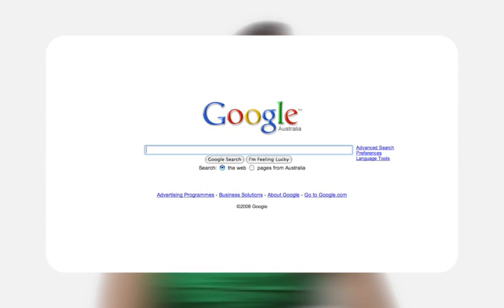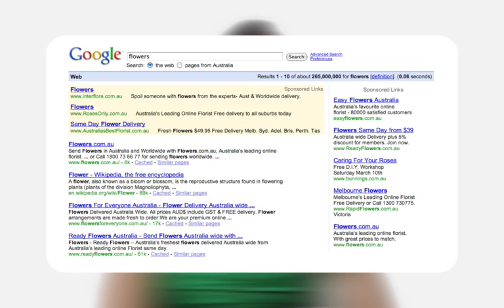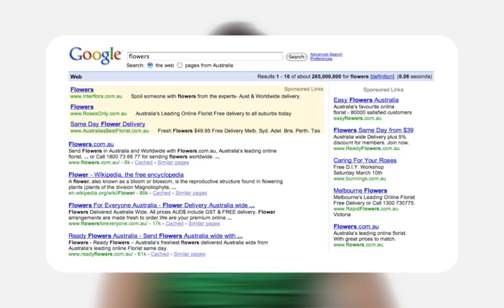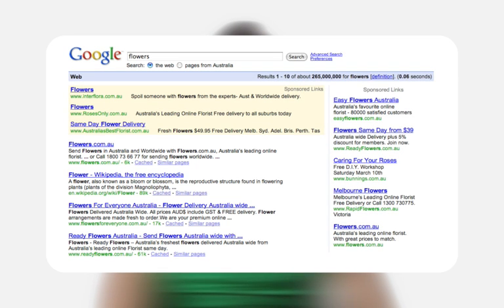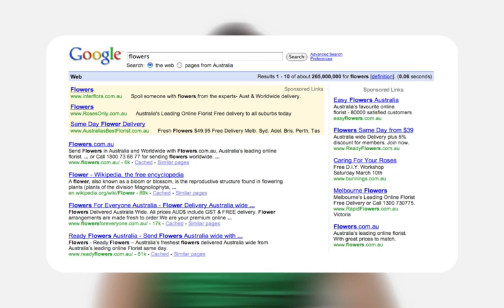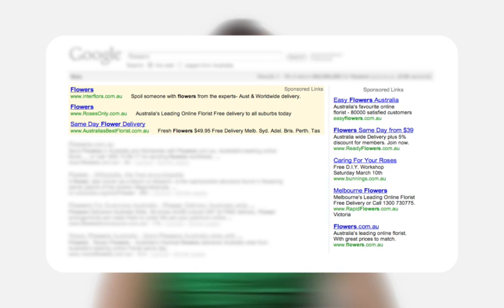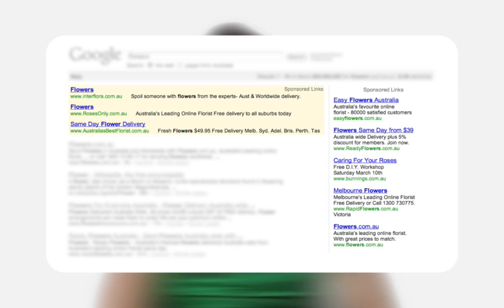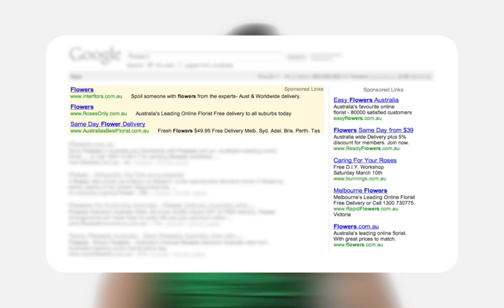Google and Google AdWords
Learn about AdWords.